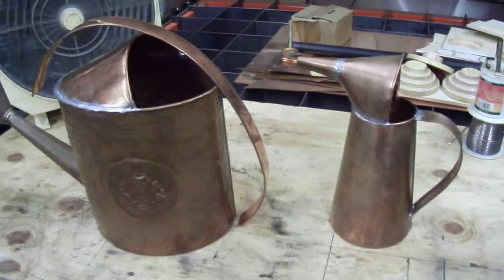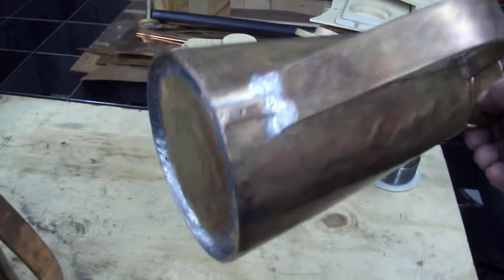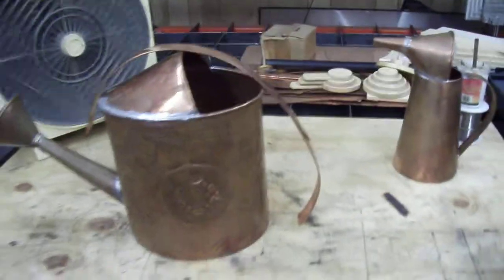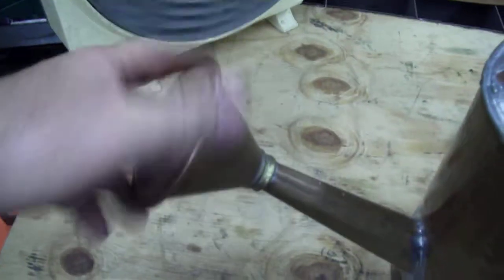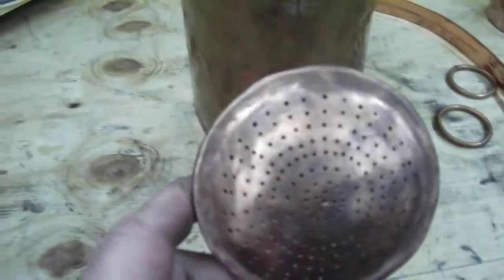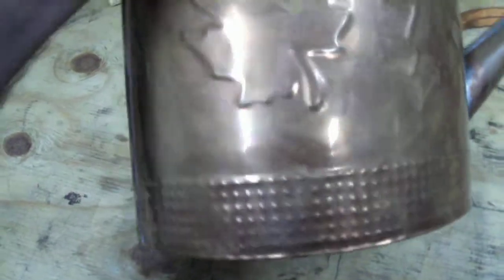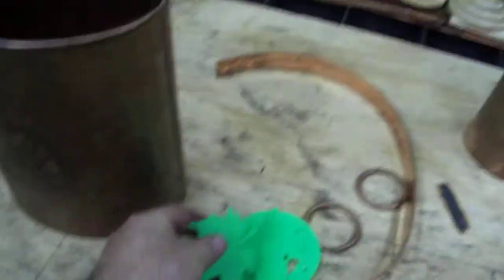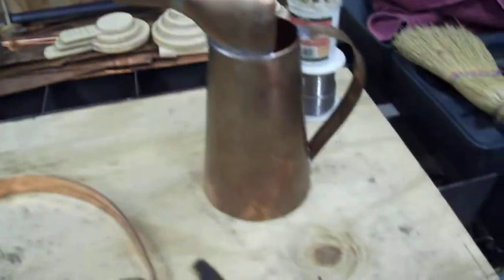3 D Printed impressions on copper, sheet metal fabrication of Copper.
Copper watering cans, one for my wife to water her flowers and the other for me to do automotive work. I made them both from flat sheets of copper, also taught myself how to do sheet metal lay out, always good to know.